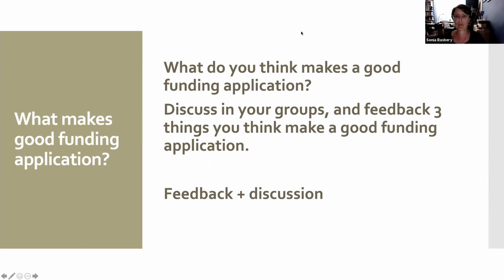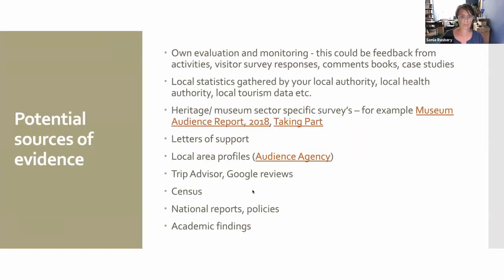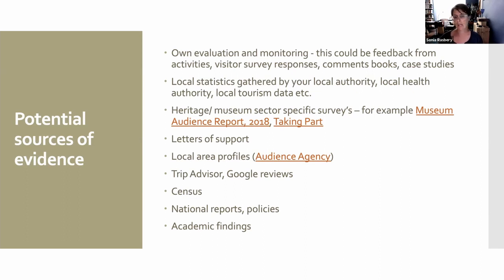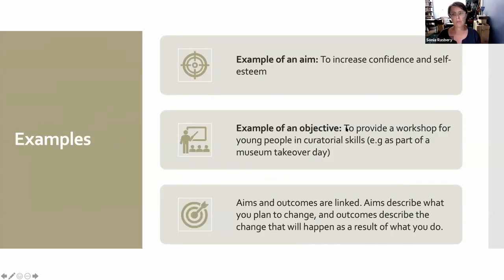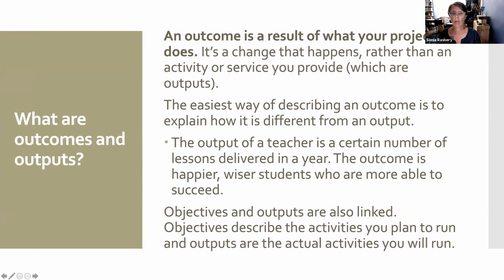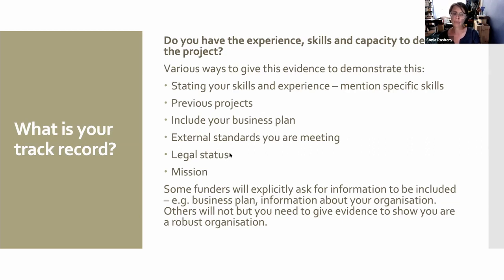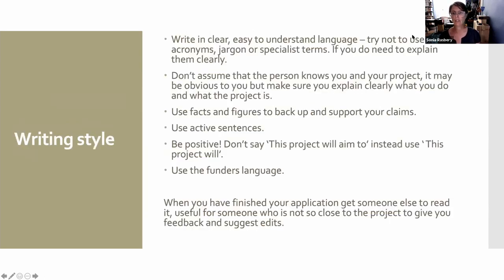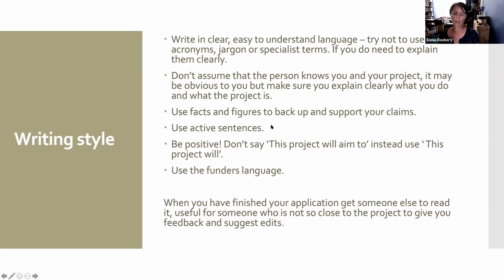Grant Writing for Beginners Workshop (focusing on the figures) - 22 September 2021